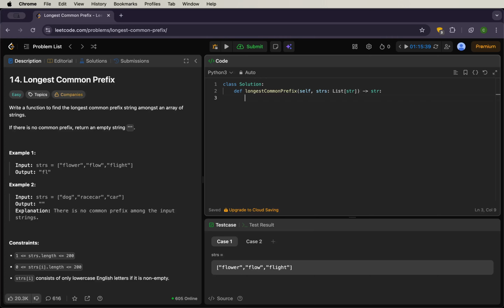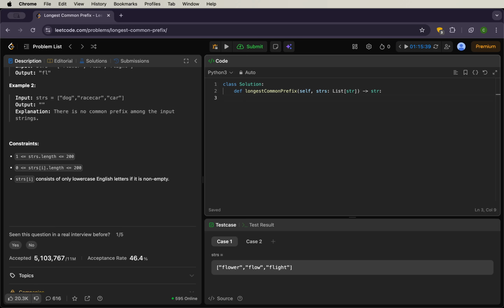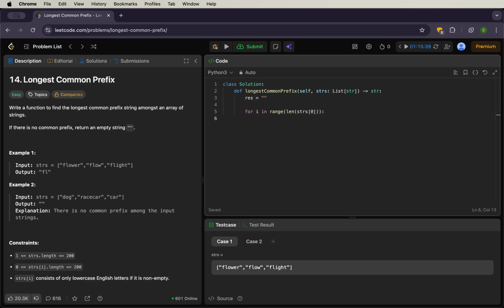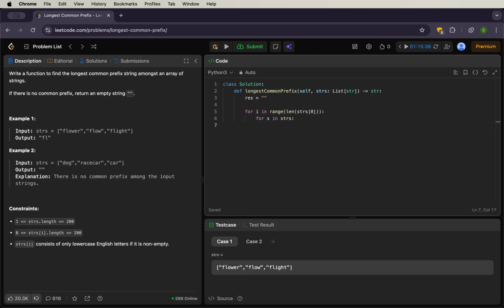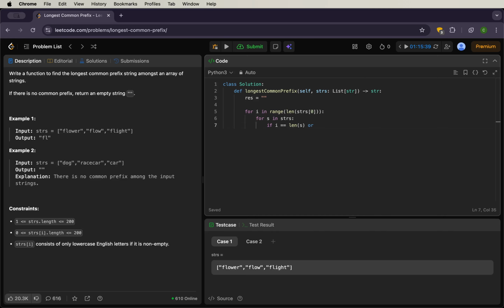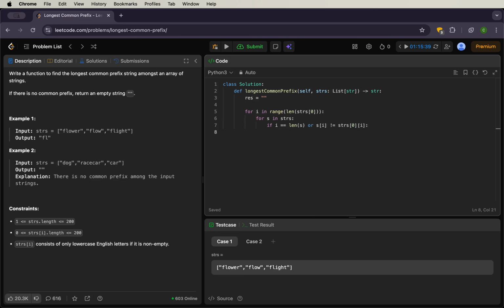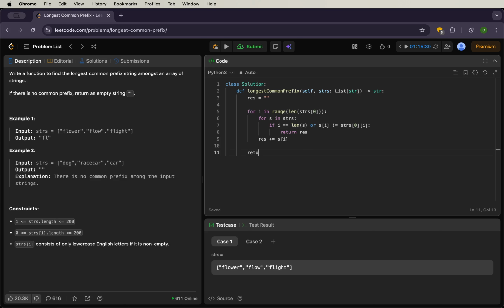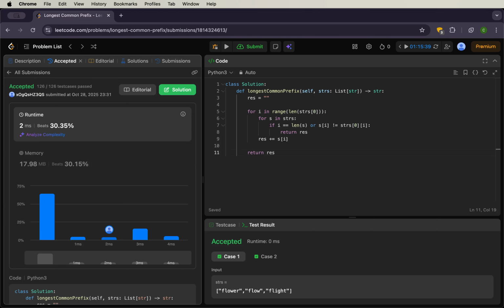Longest Common Prefix – Leetcode 14 | Python | Vertical Scanning Explained Clearly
Solve Leetcode 14: Longest Common Prefix using the vertical scanning approach in Python.

We iterate character by character through the first string,
and for each position, verify that all other strings share the same character.
The process stops at the first mismatch — giving us the common prefix instantly.

Key Concepts
• Vertical scanning approach
• Early termination on mismatch
• Simple O(n × m) string traversal
• Clean and readable logic

Complexity
Time – O(n × m), where n = number of strings and m = length of shortest string
Space – O(1)